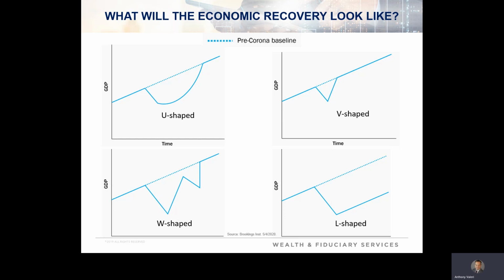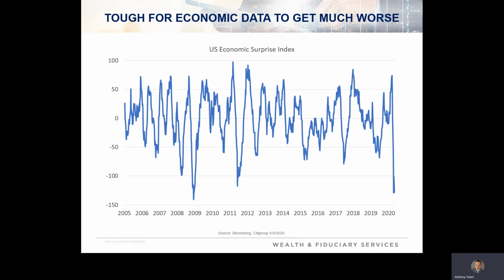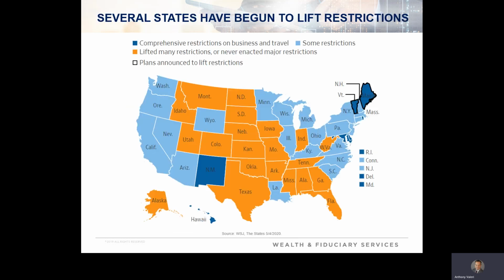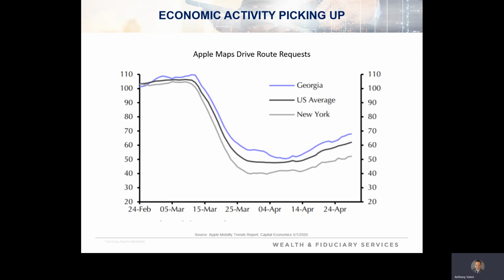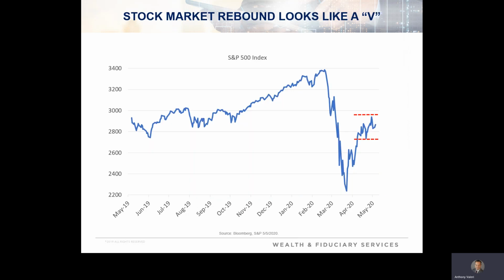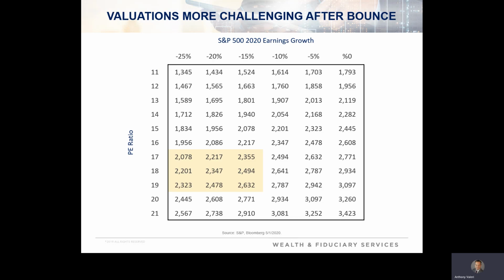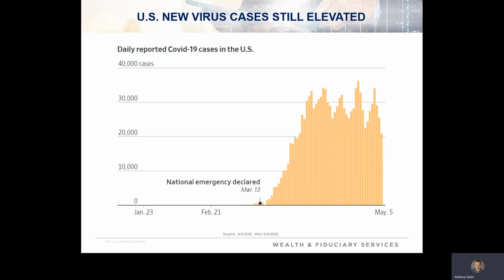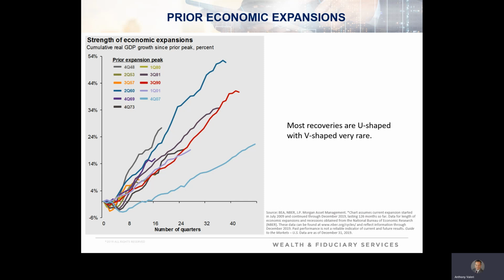WHAT SHAPE WILL THE ECONOMIC RECOVERY TAKE: V, W, U, or L MAY 7, 2020 - Vectra Bank Colorado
In this on-demand webinar, Anthony Valeri, Investment Director for Wealth & Fiduciary Services, reviews the economy and financial markets along with what economic recovery might look like. Topics include re-opening the economy, the future of stocks, and key takeaways for investors.